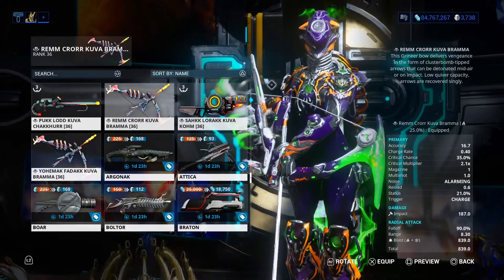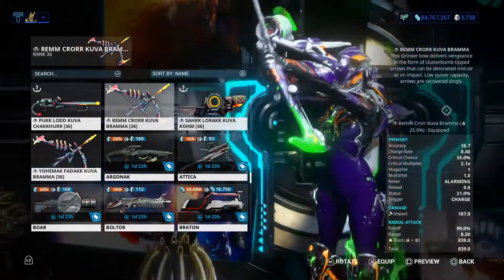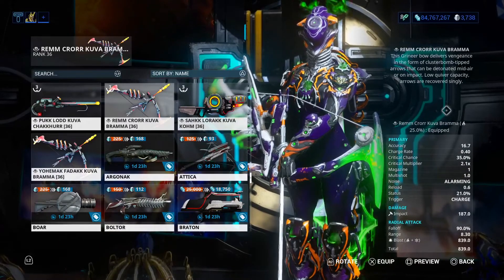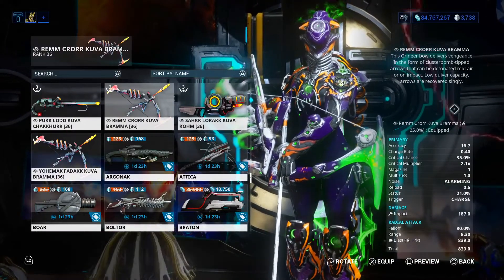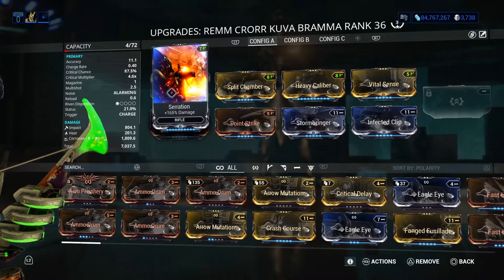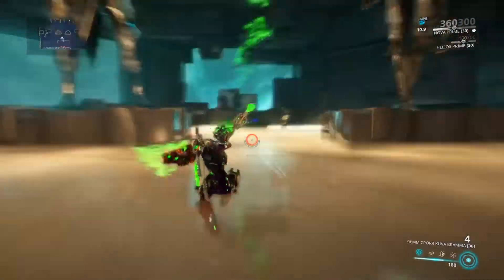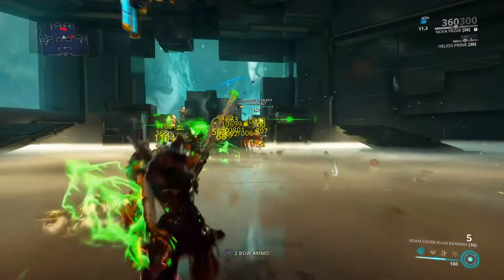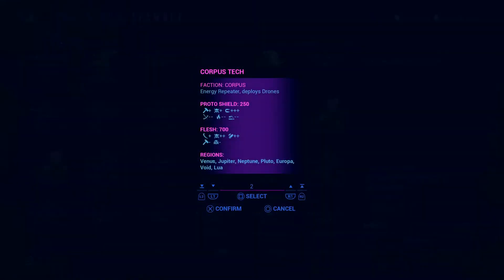Warframe- Kuva Bramma Build & Changes 2020 | Is this still the Best Bow?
warframe kuva Watch in Full HD!